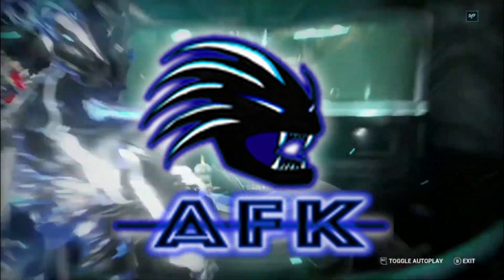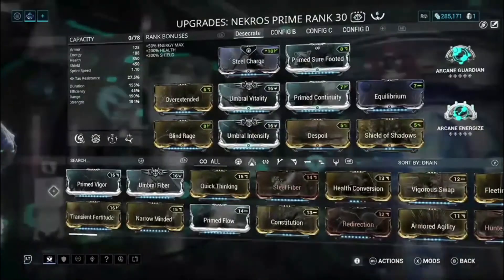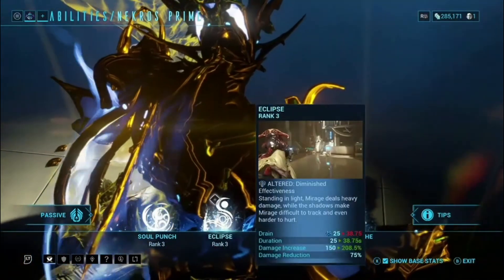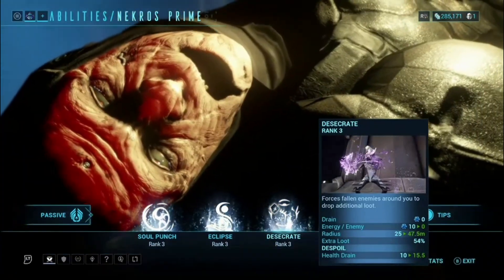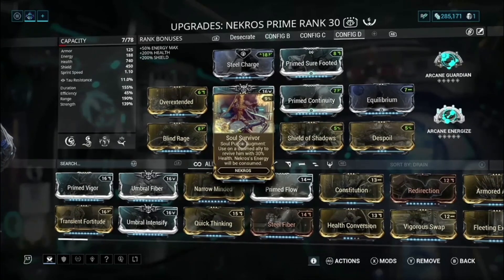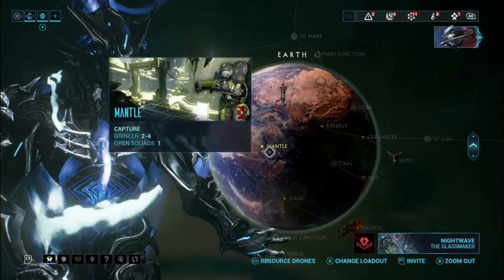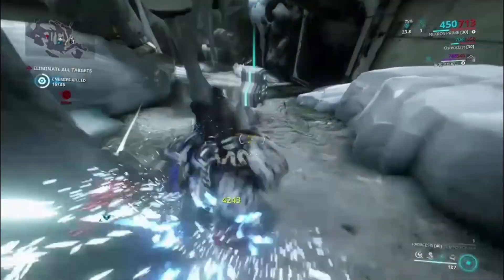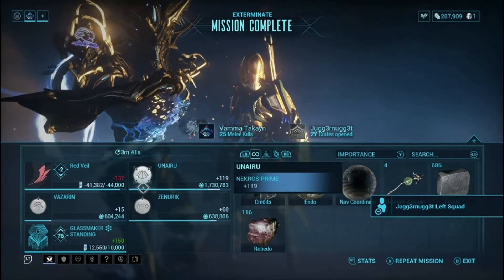Nekros Break Down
A Break Down of Nekros abilities how they work. this is ultimately a guide to how to make your Nekros undying, and less squishy so you can take on the end game enemies.